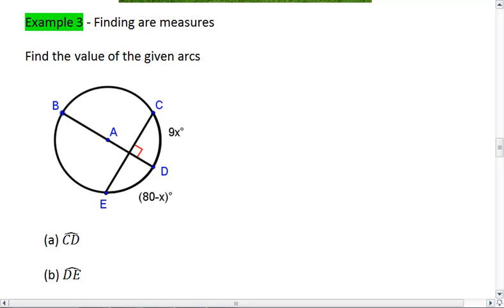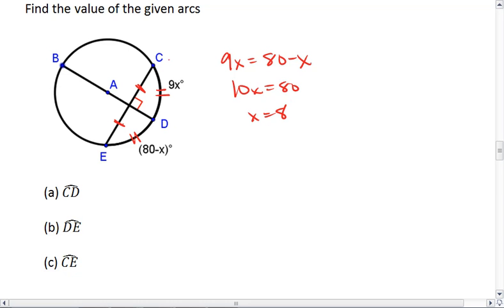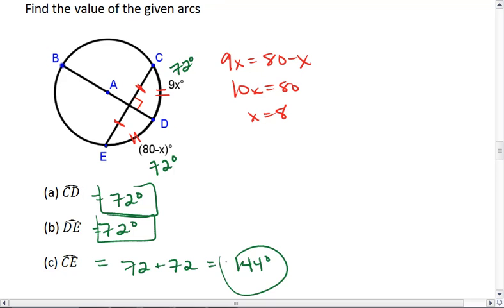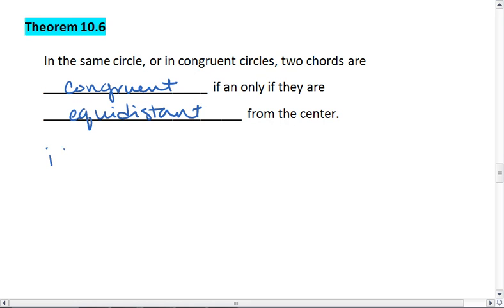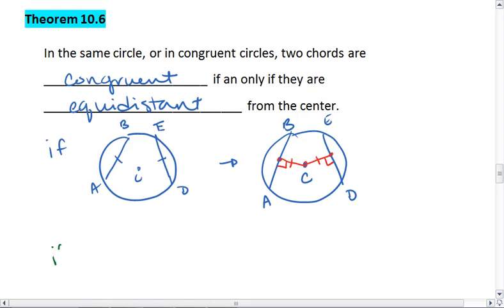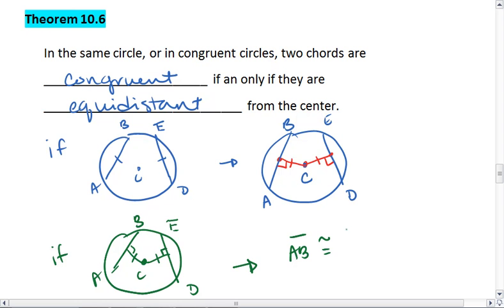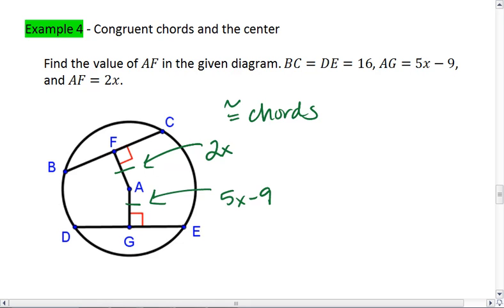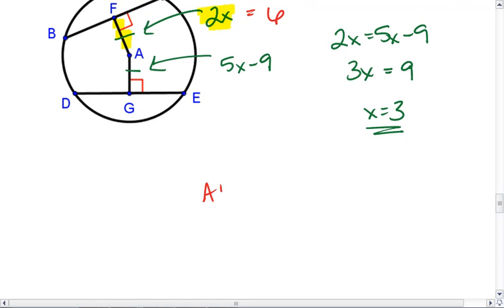Geo 10.3 (3 of 3) Chords of Circles, Congruent Chords and Equidistance.mp4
Chords of circles. If chords are congruent, then they are equidistant from the center of the circle, and vice versa.